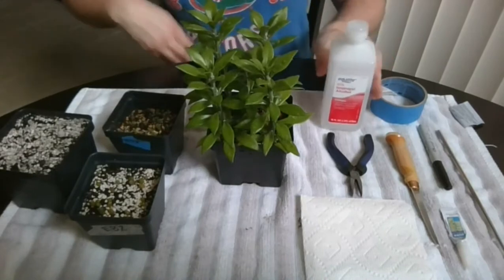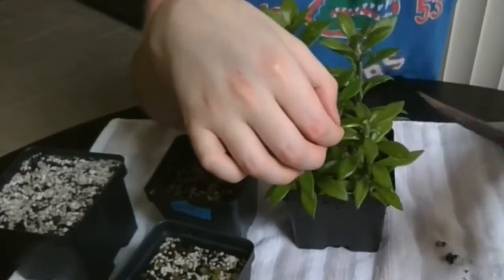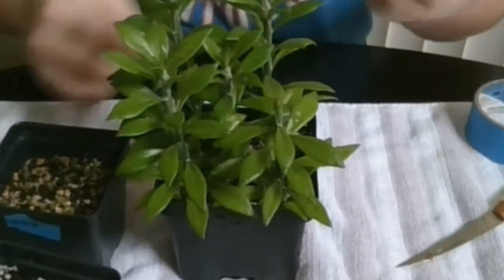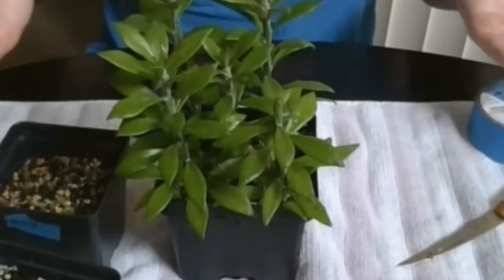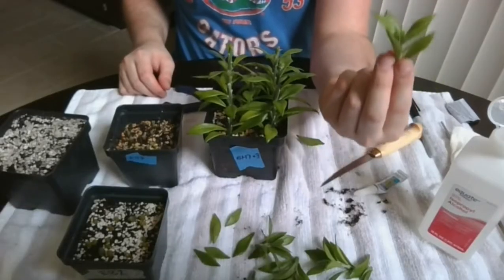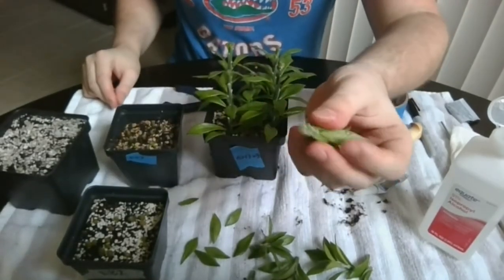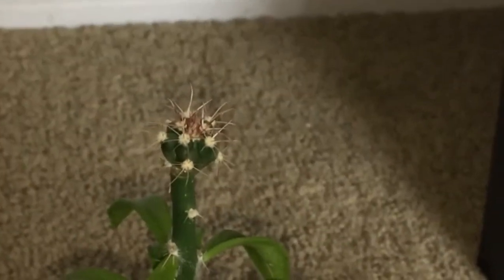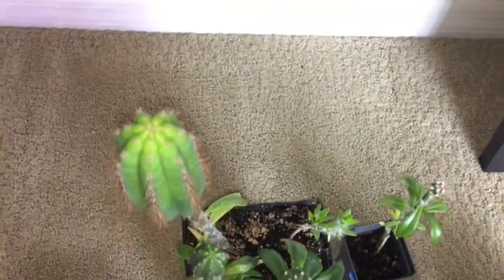How to Graft any cactus seedling to Pereskiopsis using the super glue method!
This video will explain how to graft any Cactaceae seedling to a pereskiopsis to provide much faster growth. This is most commonly perfomed on trichocereus, ariocarpus and lophophoras, but will work on any member of the cactus family!

Super glue
Pereskiopsis grafting stock